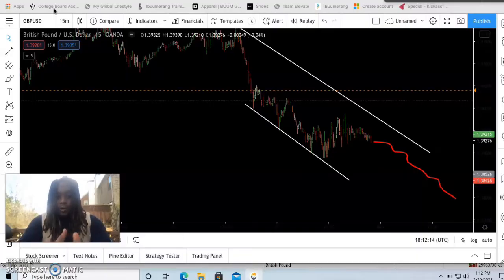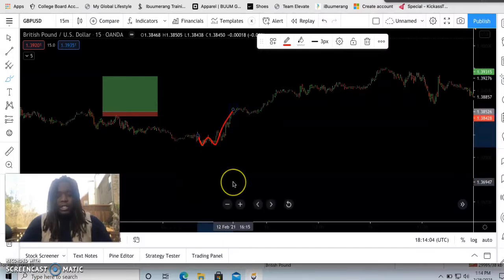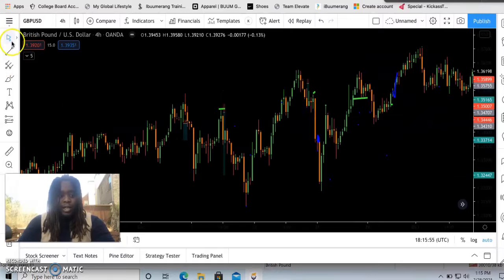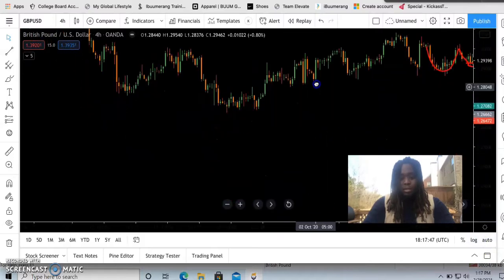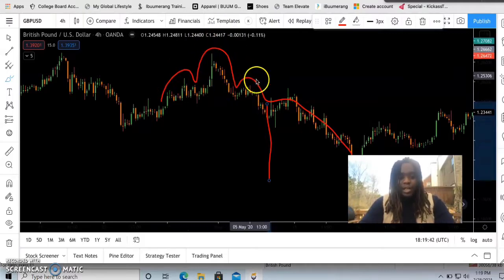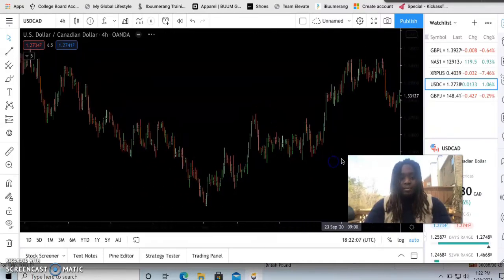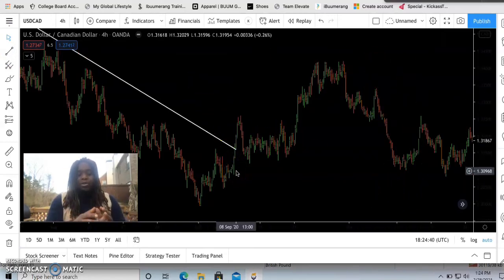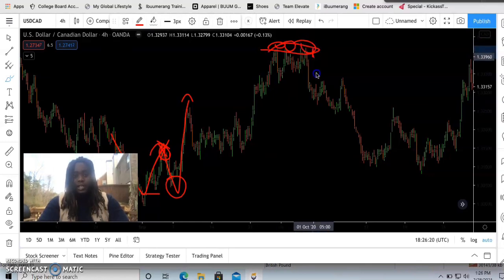How to spot patterns in the foreign exchange market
Make Money With Forex